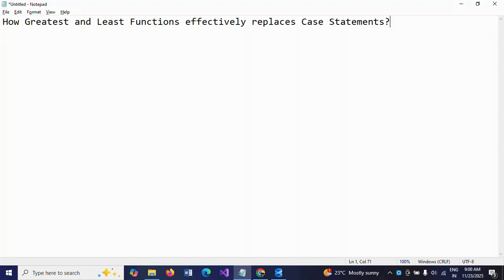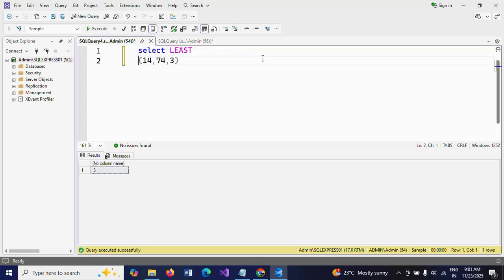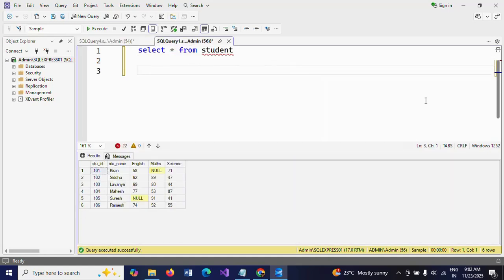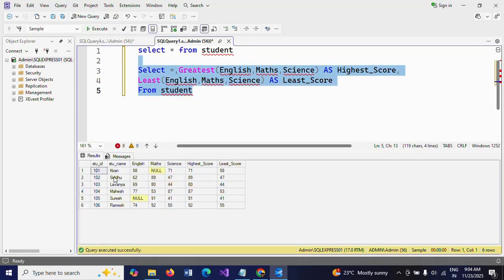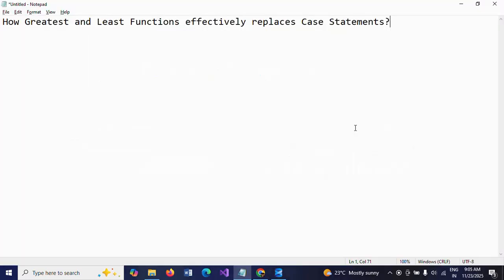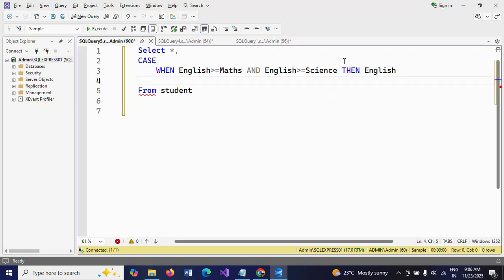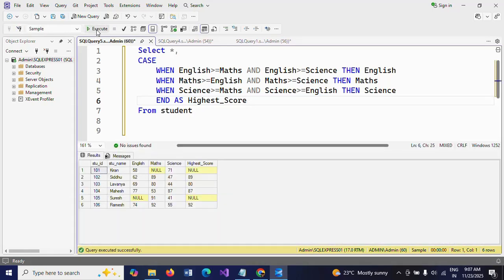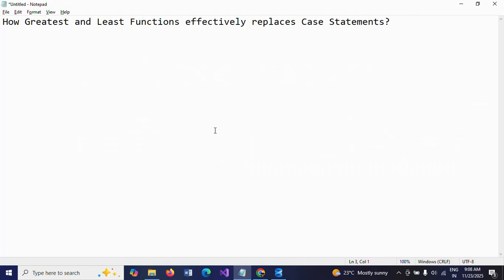SQL SERVER - II||How Greatest and Least Functions effectively replaces Case Statements?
Select *,Greatest(English,Maths,Science) AS Highest_Score,
Least(English,Maths,Science) AS Least_Score
From student